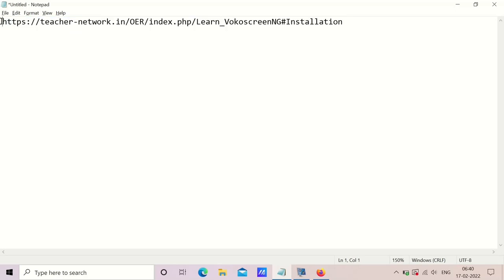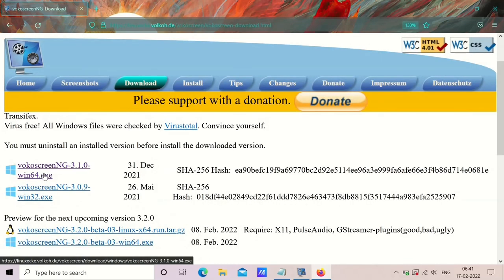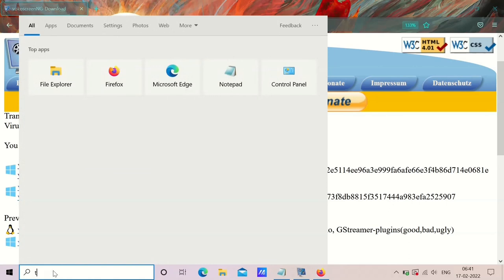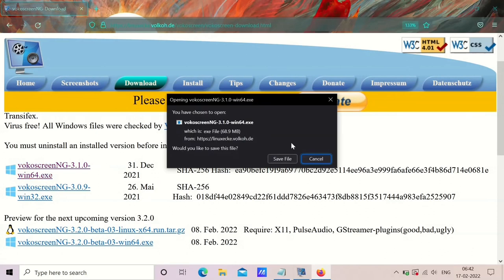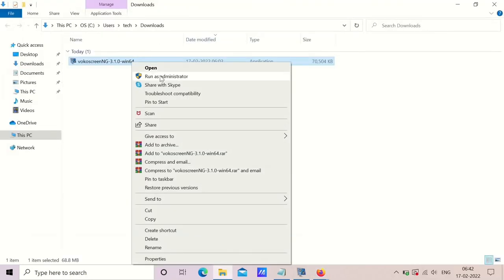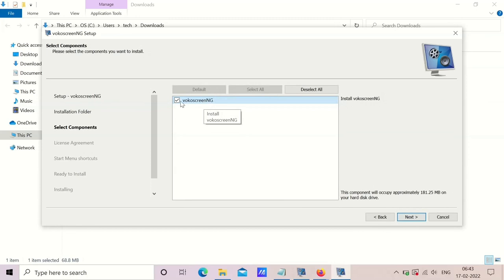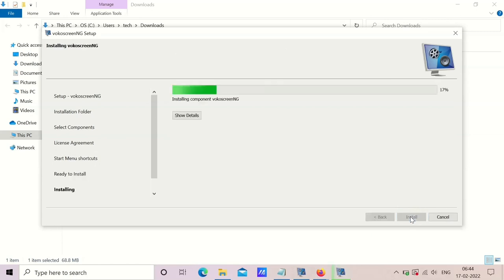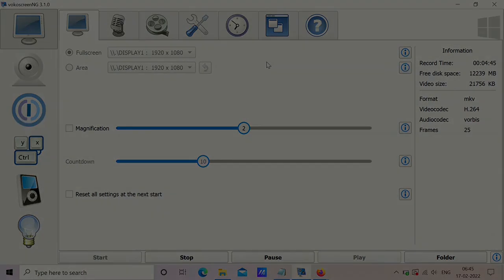How to download and install VokoscreenNG (English tutorial)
vokoscreenNG is a powerful screencast creator in 39 languages to record the screen, an area or a window (Linux only). Recording of audio from multiple sources is supported. With the built-in camera support, you can make your video more personal. Other tools such as magnifying glass, countdown, timer and systray support will help you do a good job.

To explore more Free and Open Source (FOSS) desktop applications, visit our Explore an application